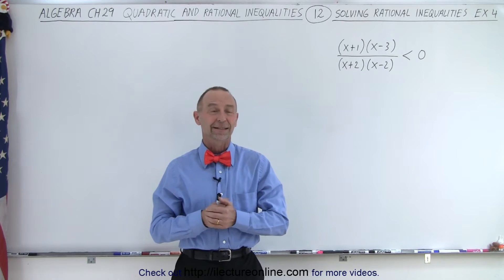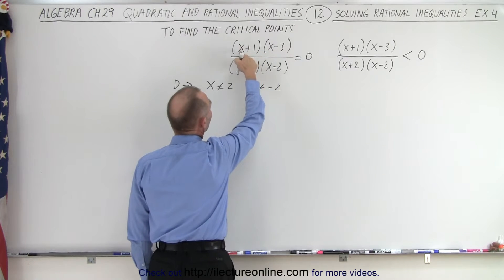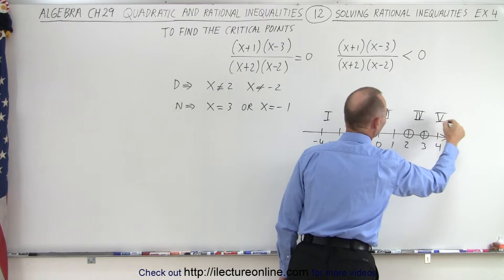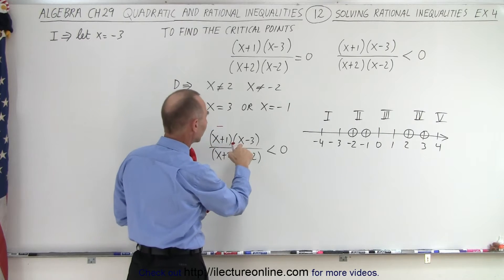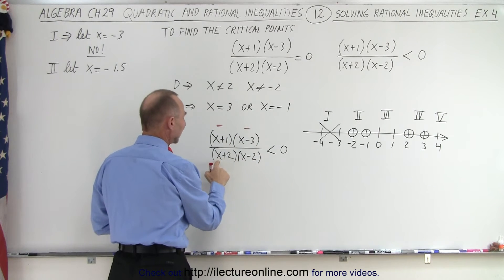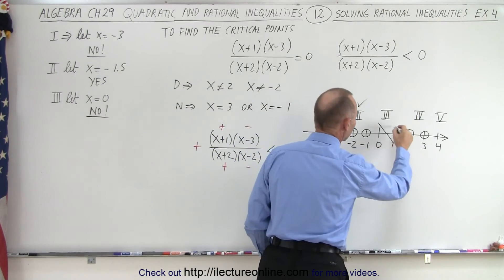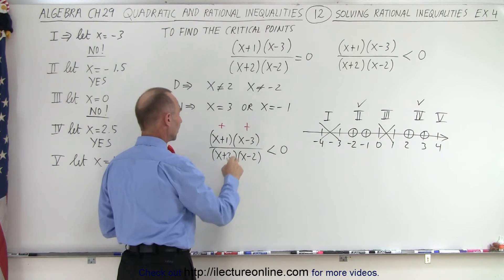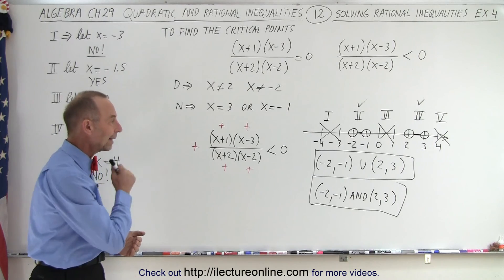Algebra - Ch. 29: Quadratic & Rational Inequalities (12 of 15) Solving a Rational Inequality: Ex. 4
We will solve the rational inequality: {[(x+1)(x-3)]/[(x+2)(x-2)]} (is less than) 0. Ex. 4